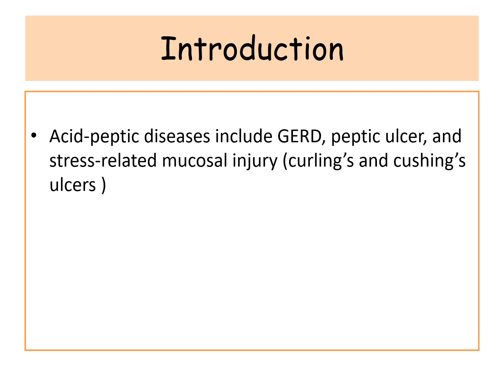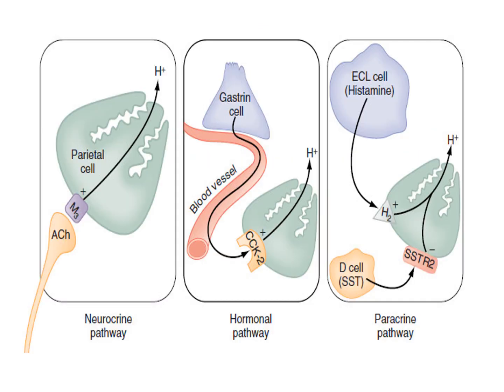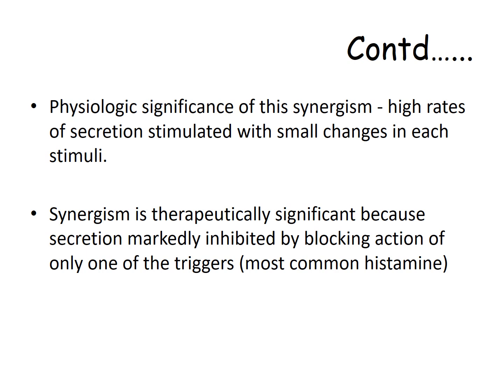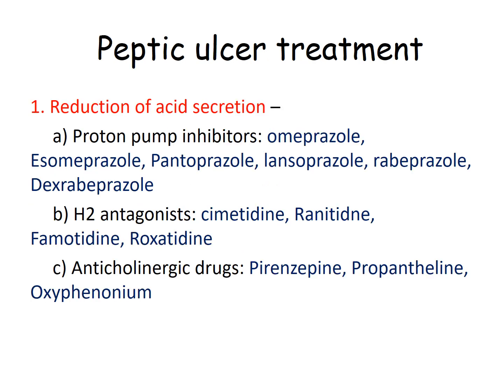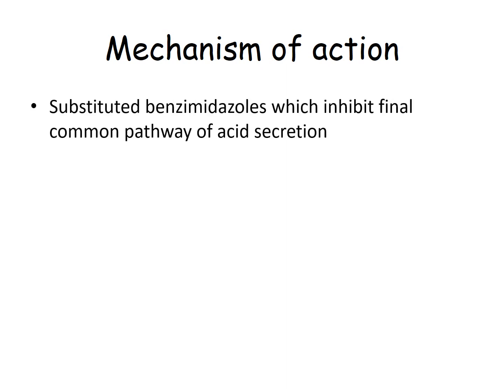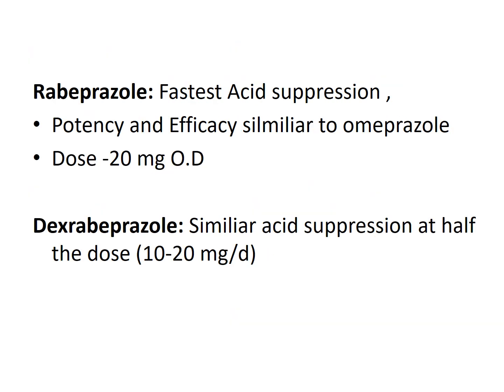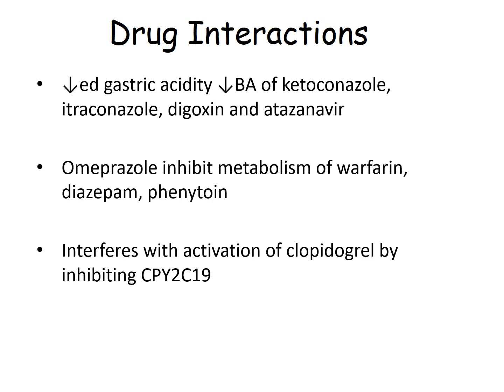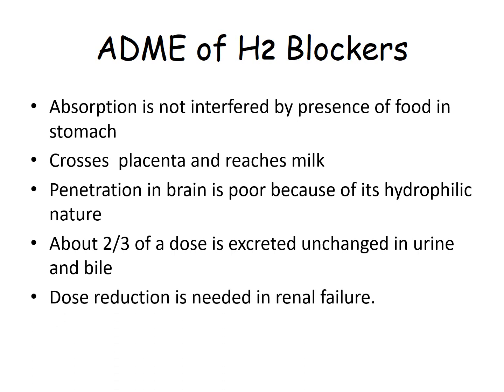Drugs for Peptic Ulcer - Part 1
Drugs for Peptic Ulcer Presented by Dr. Rahul